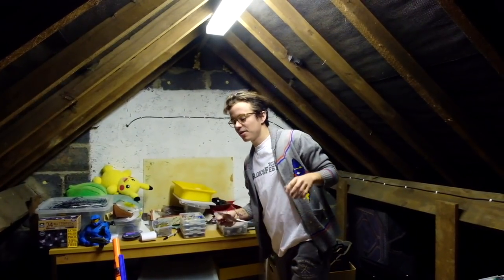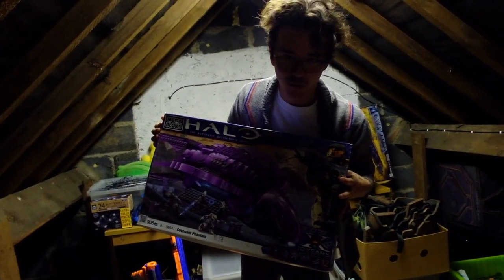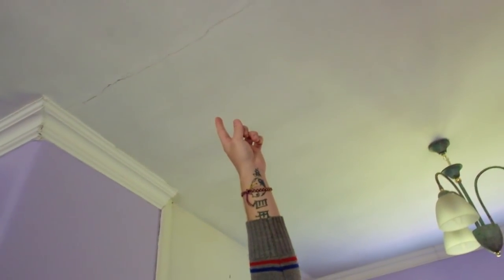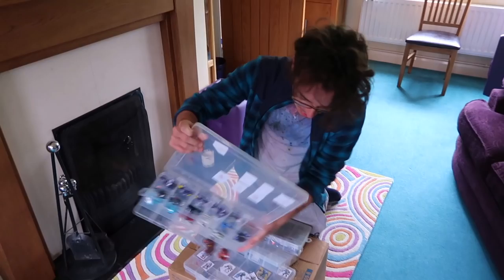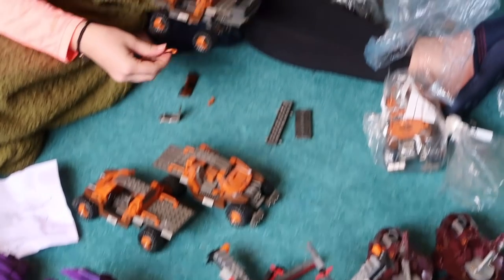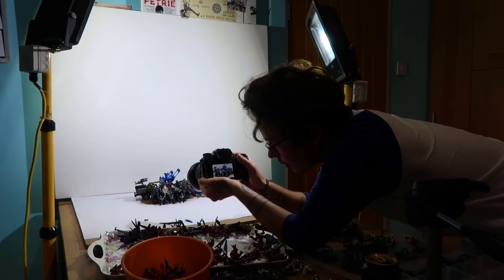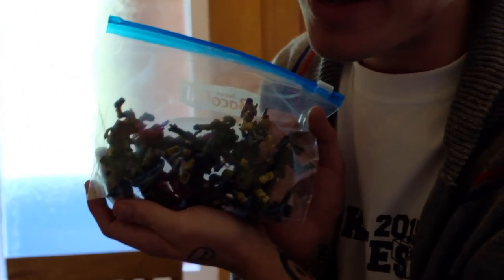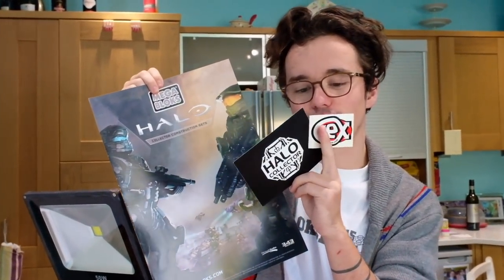HUGE Halo Mega Bloks Sale on RIGHT NOW! WWF Support. Collection Tour.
You heard it here first folks! Now through Next Monday, I'm selling up a load of my duplicate sets! But this ain't no ordinary sale, this is for Bloksfest! Each set has been handpicked and paired with era and weapon accurate figures and photographed in a professional setup.